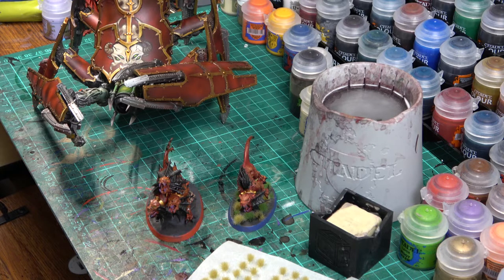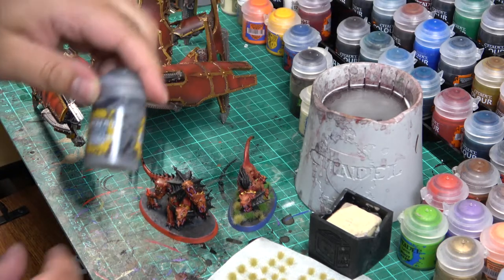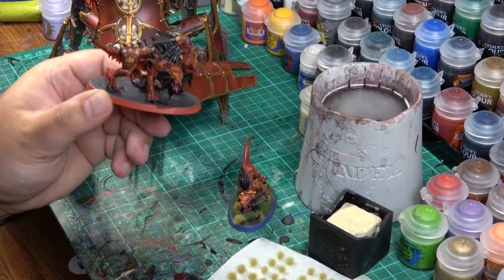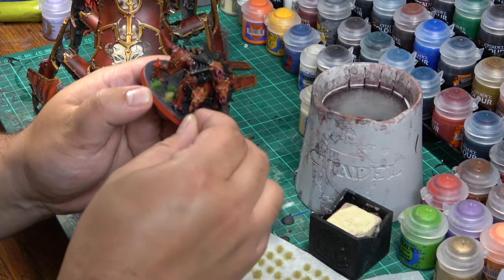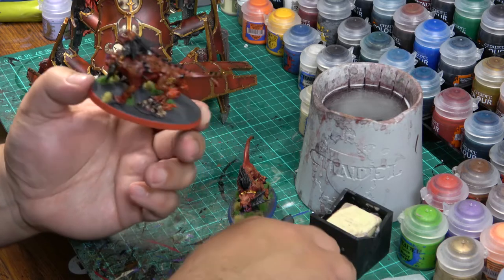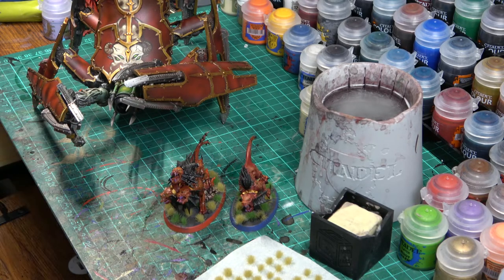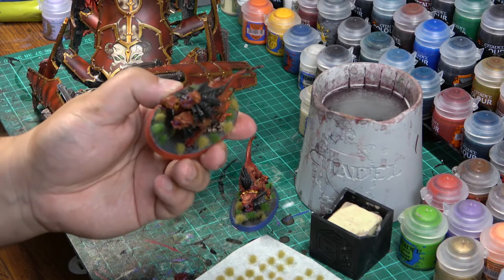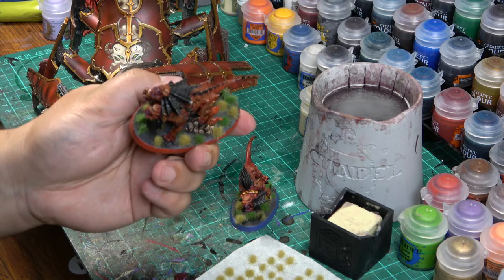Games & Gears Basing Tufts - General's Corner (Miniature Painting)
Welcome to the General's Corner - Miniature Painting. We'll be showing you how to properly use Games & Gears Basing Tufts using their Battlefield Green and Desert Storm to apply them to a model not using glue.